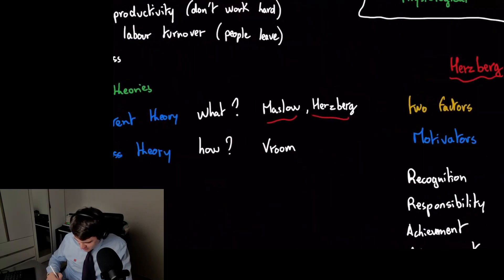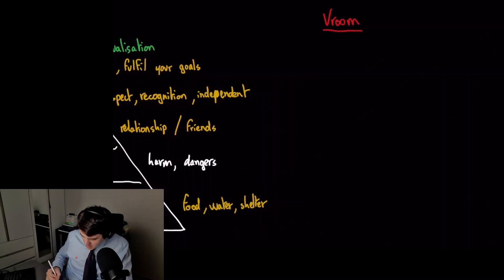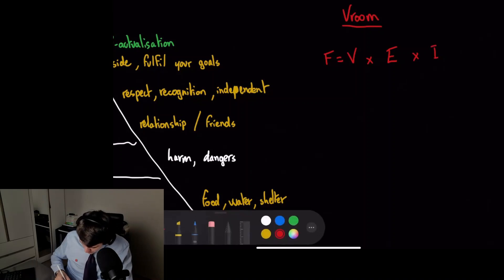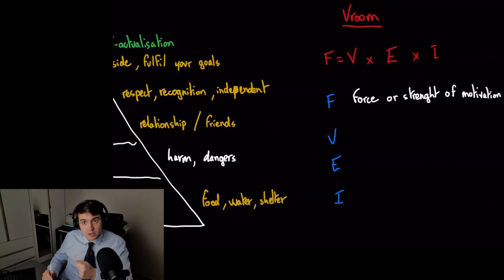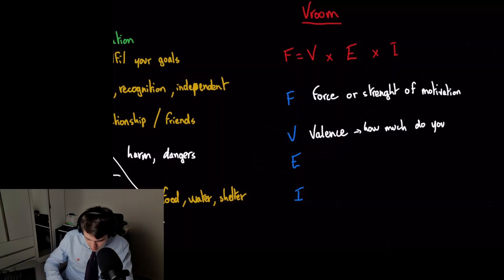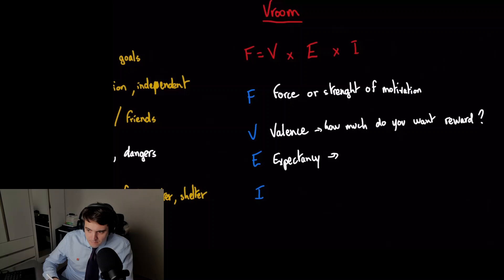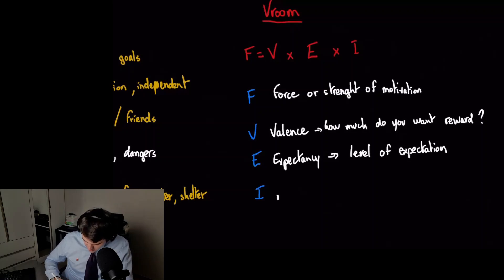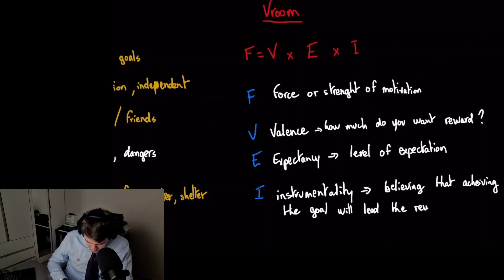Vroom theory - BT #113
The expenctancy equation of Vroom 👩‍🔬

F = V x E x I

F: Force. The strength of the motivation
V: Valence. The strength of the individual's preference for a given outcome or reward
E: Expectancy. The individual's perception that the behaviour will provide the reward
I: Instrumentality. The individual's belief that achieving a performance will lead to the reward